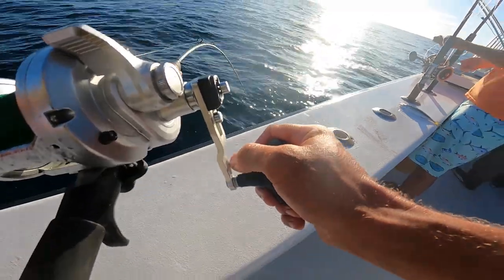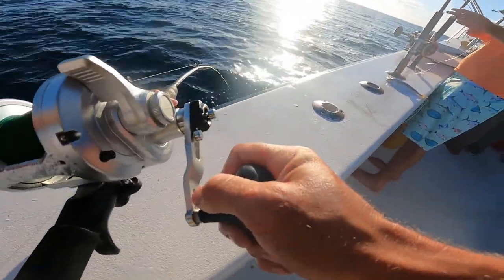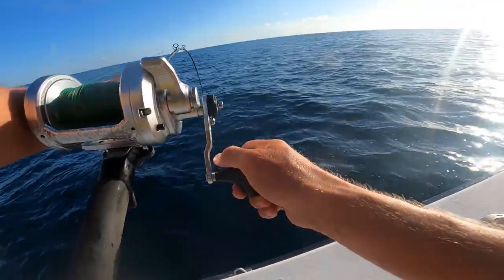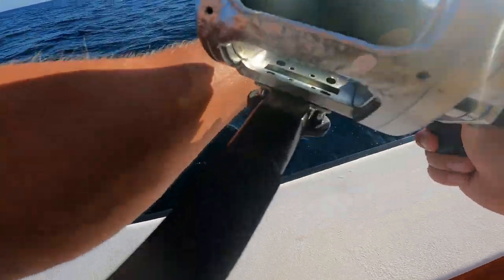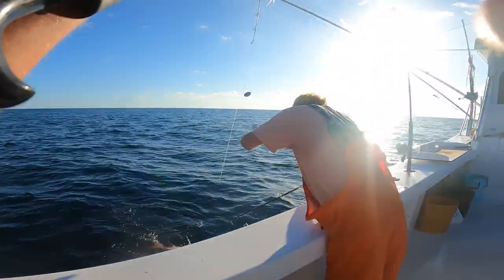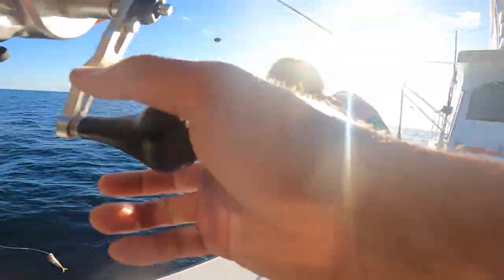Red Snapper Fishing In The Gulf Of Mexico! (GIANTS)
A group of us go out on Lady D Charters fishing for Red Snapper on a three day two night trip for Tuna and Snapper. If you did not see the last episode for Tuna, go check it out! We had a blast and caught some Monsters! I hope you enjoy this deep sea fishing episode in the Gulf of Mexico! We caught some big red snapper.